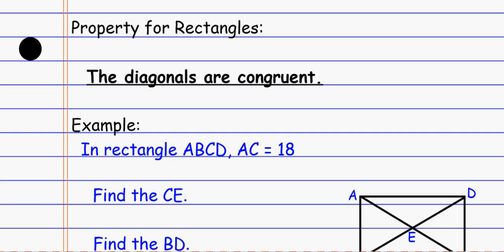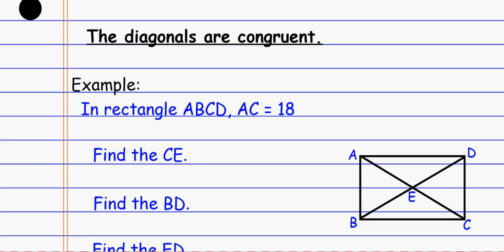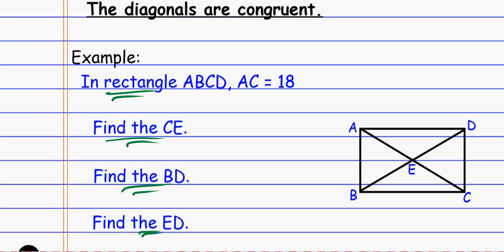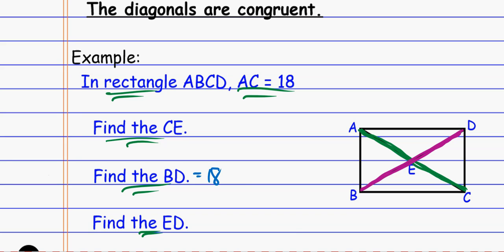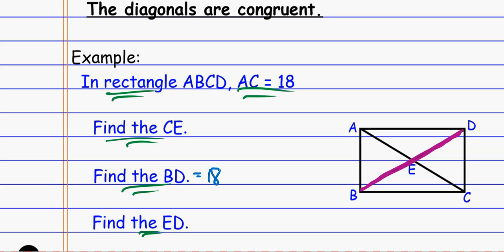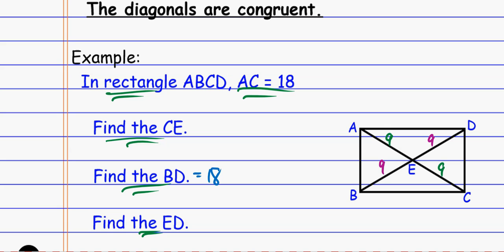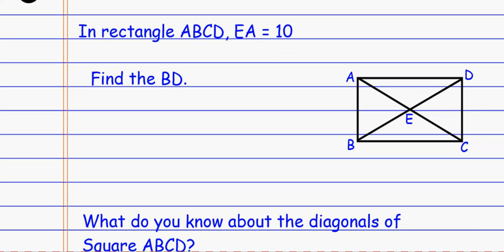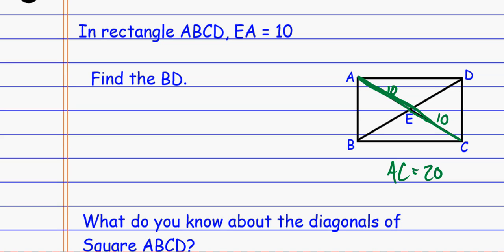App Geo Rectangle Diagonals